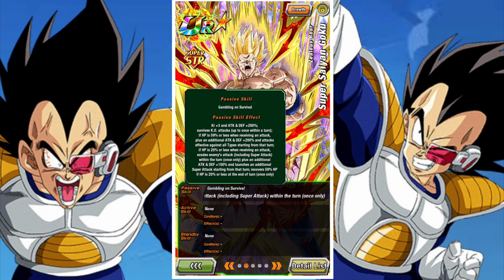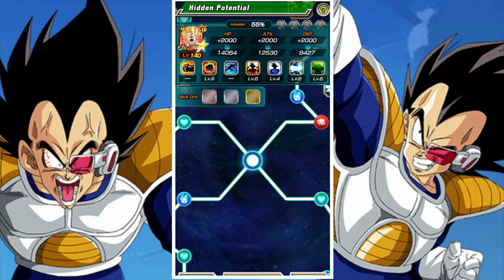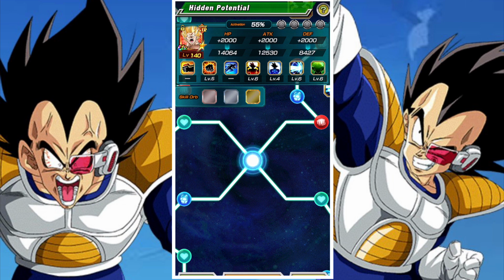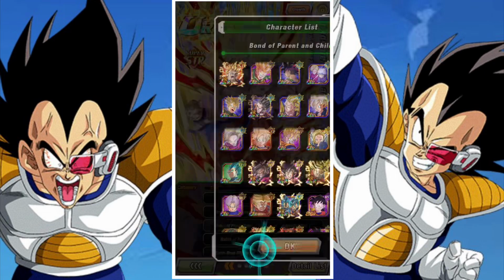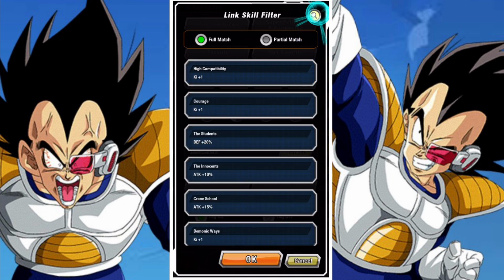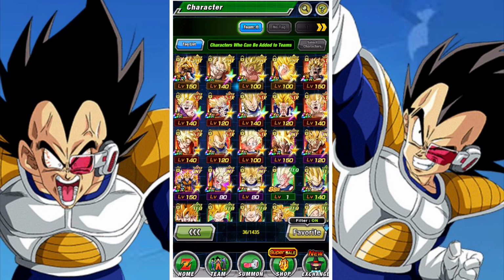ZEALOUS ROAR: 55% STR SUPER SAIYAN GOKU EZA REVIEW: DBZ DOKKAN BATTLE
In this video we take a look at how the STR Super Saiyan Goku unit performs in DBZ Dokkan battle at 55% in the hidden potential system after their Extreme Z Awakening.